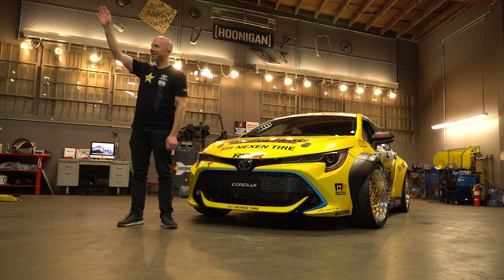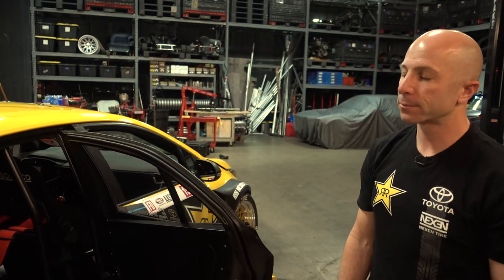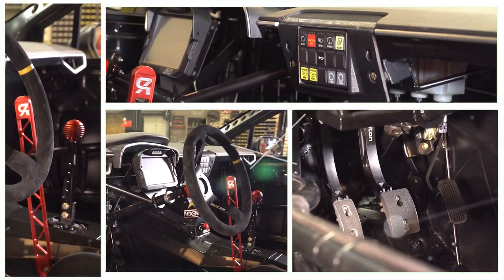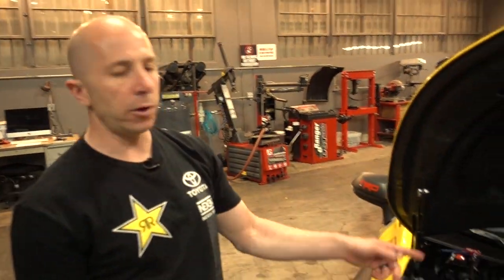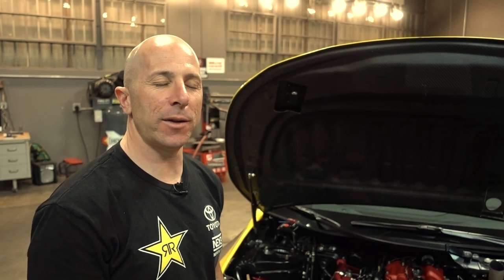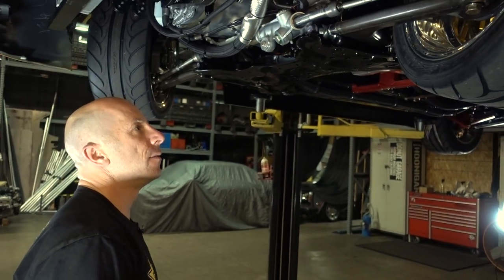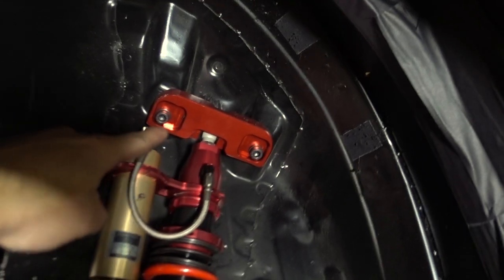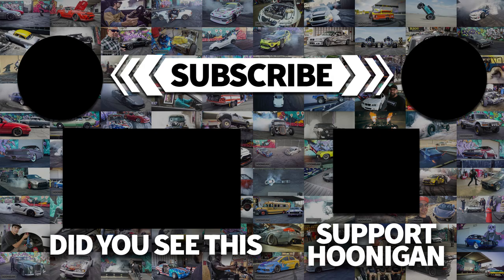1000hp RWD 2019 Toyota Corolla - Fredric Aasbo’s Drift Car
On today's episode of Build Biology, Never thought we'd be stoked on a Corolla but Aasbo and team pulled together a clean build. Stephan Papadakis gives us the grand tour.

Watch Wildcard Wednesday every Wednesday(obviously).

DT#277